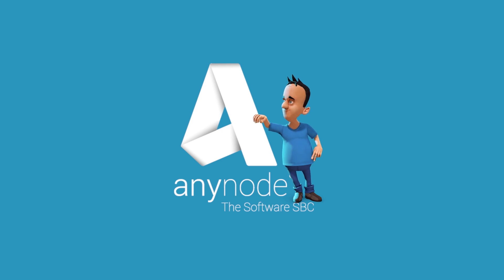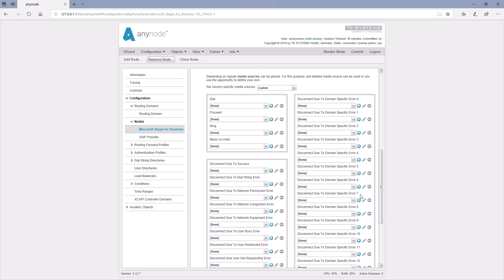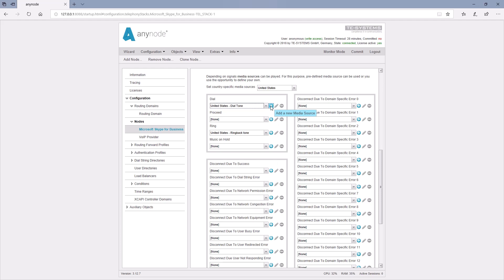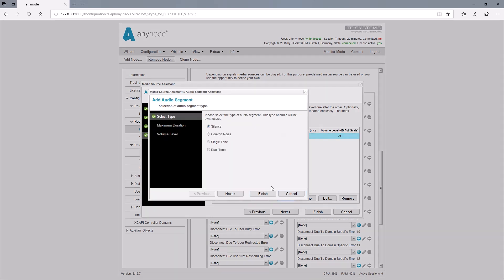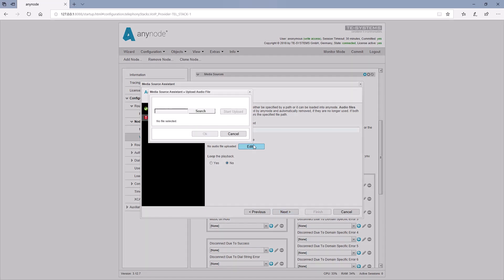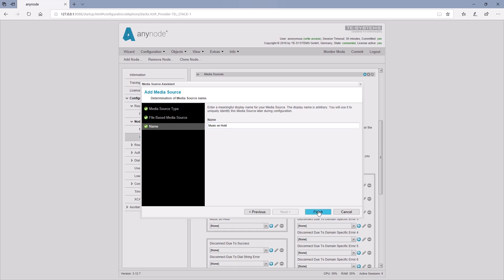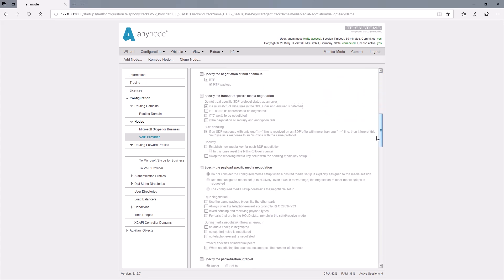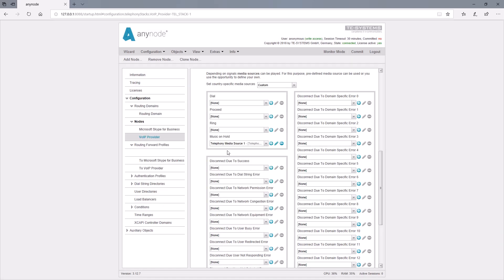anynode 24 - Media Sources (engl.)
00:00 Introduction
00:57 Activate Media Sources
01:08 Country-specific Media Sources
02:30 Media Source Type: Audio Media Source
03:45 Media Source Type: File Media Source (use own audio)
04:24 Compatible audio formats
05:32 Enable Hold State forwarding
06:04 Payload Specific Media Negotiation: Disable Hold State Forwarding
06:41 Media Source Type: Telephony Based Media Source

We invite you to sit back and watch as we share with you
how easy you can use the anynode Media Source feature for dial tones and music on hold. Furthermore we show the opportunity to use your own audio files as music on hold.